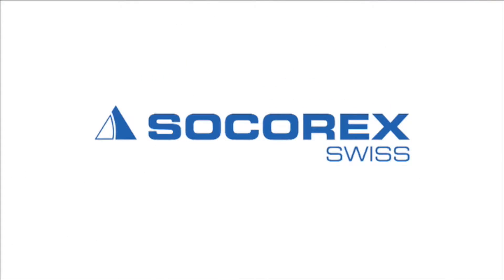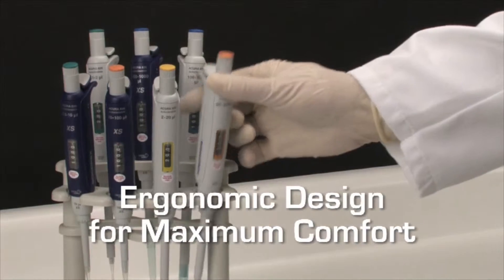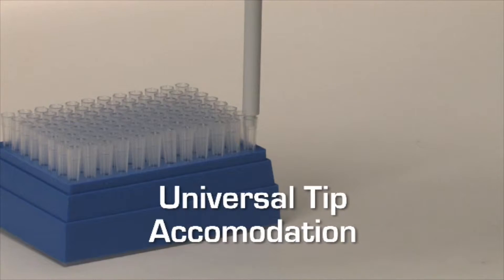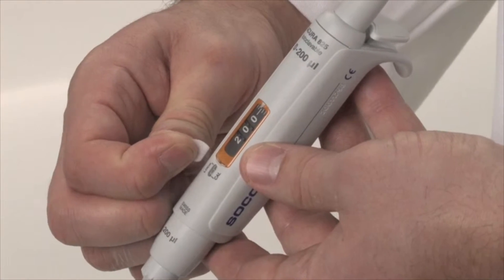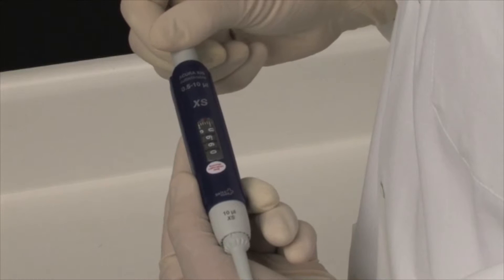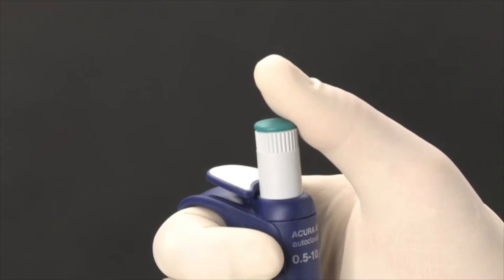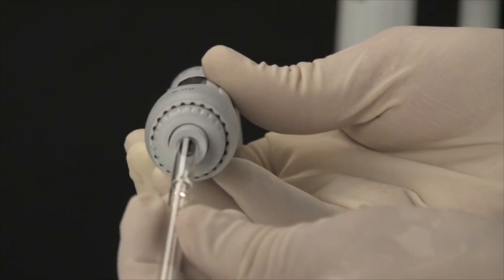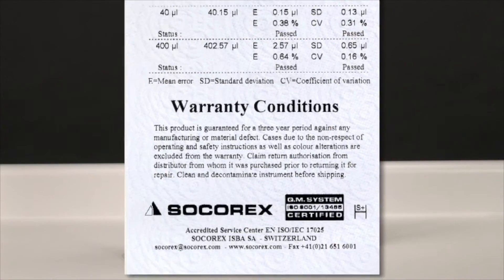SOCOREX MICROPIPETTES ACURA 825 826XS AND 835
Acura® manual 825 adjustable volume micropipettes
Equipped with a precision setting mechanism, the line is continuously adjustable down to a very fine volume resolution.

Single-handed volume setting easy when other hand busy.
Click stops, together with freely rotating
Smartie plunger button cap secure setting stability while pipetting.

A total of 8 micropipettes coveringvolumes from 0.1 to 1000 µL.